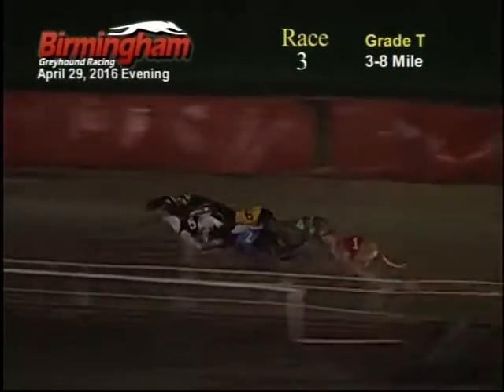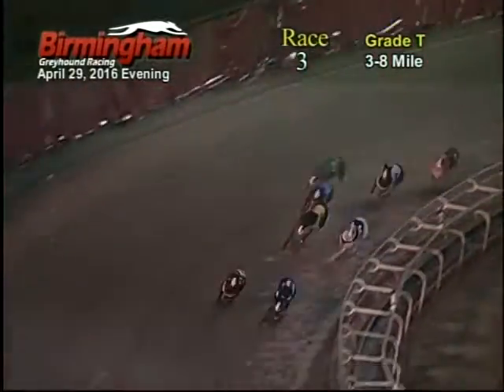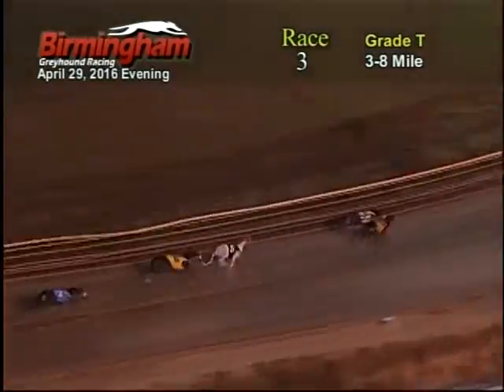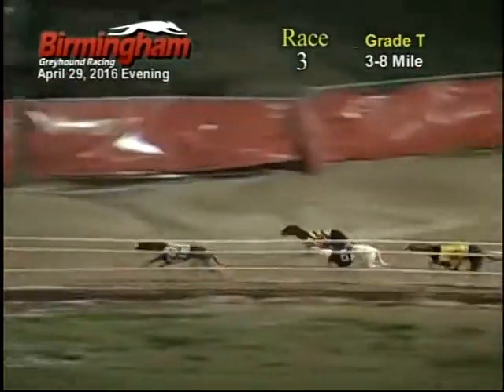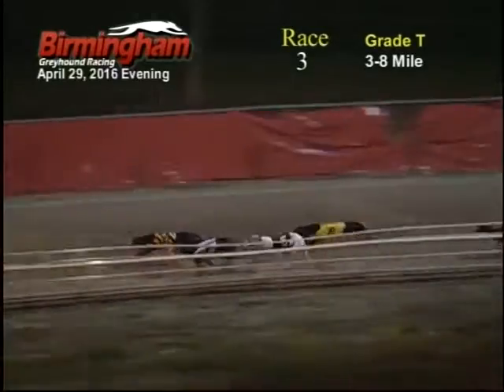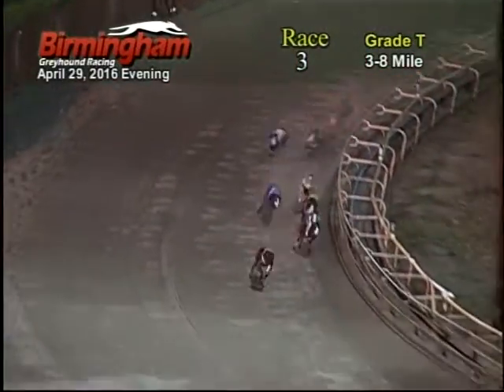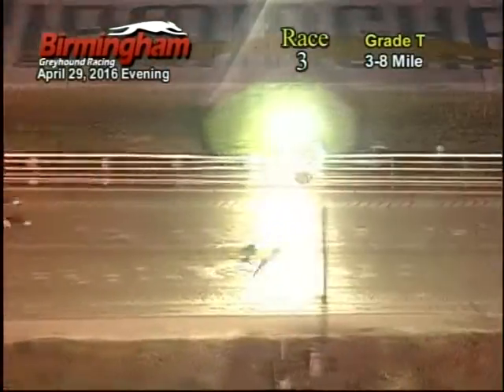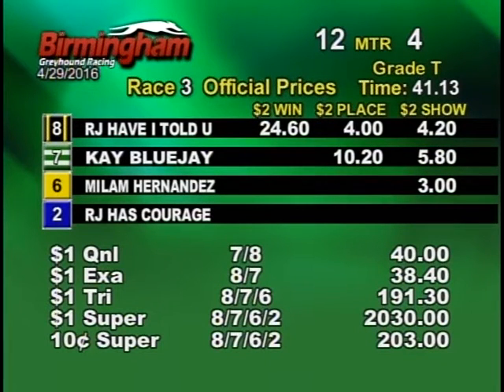04/29/16 Evening Race #3